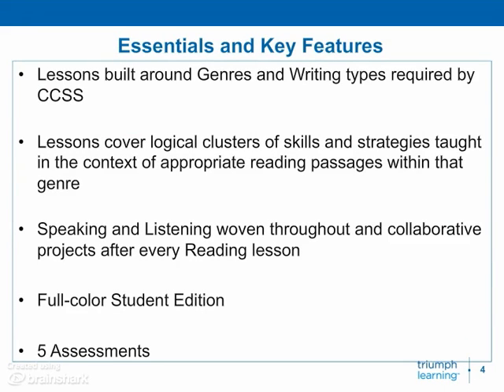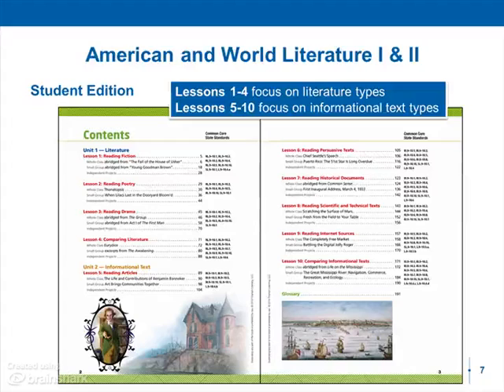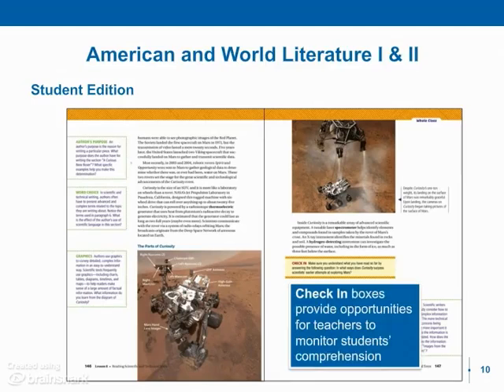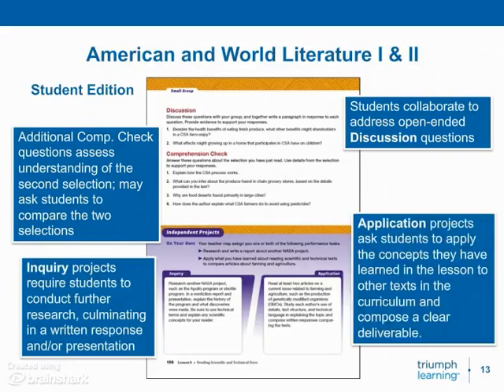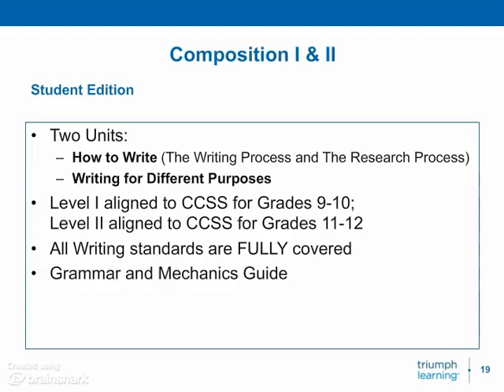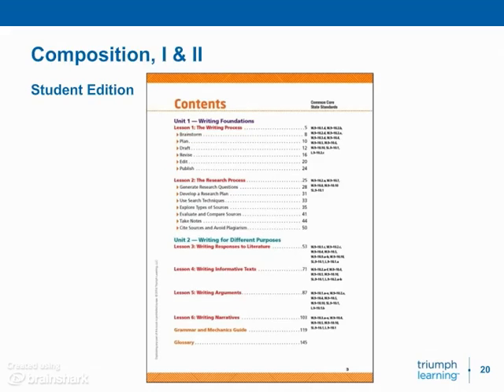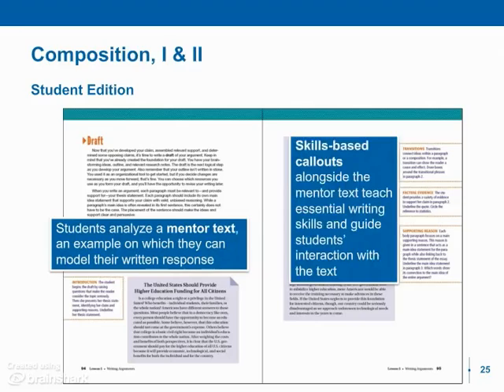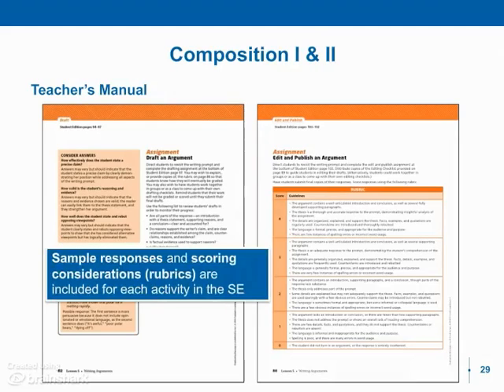C3 High School_ELA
- Learn the basics of the Common Core Coach products for High School-American Lit, World Lit, Composition I and II.